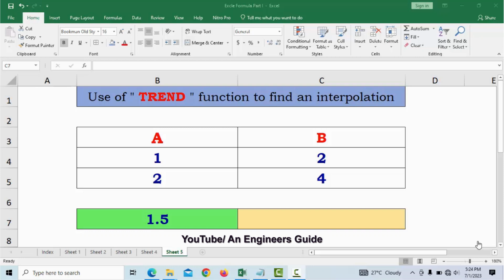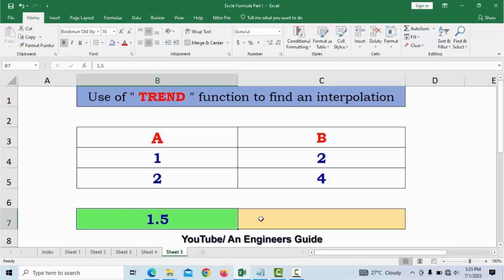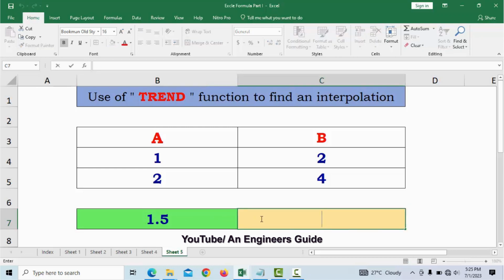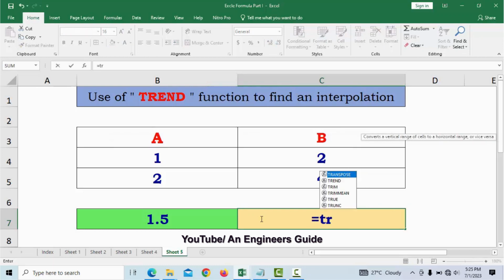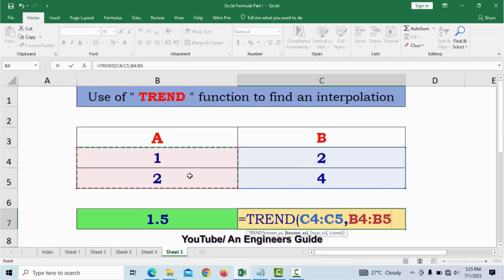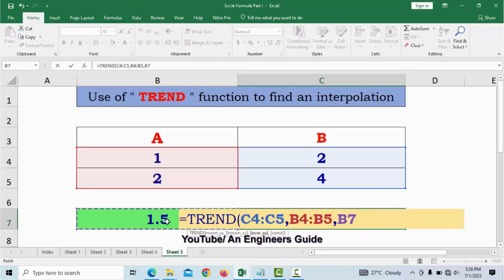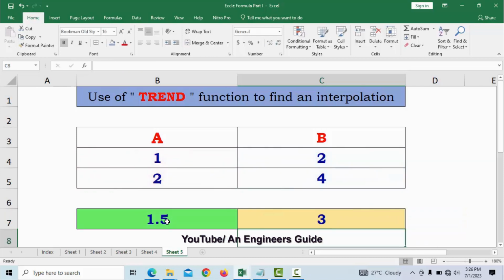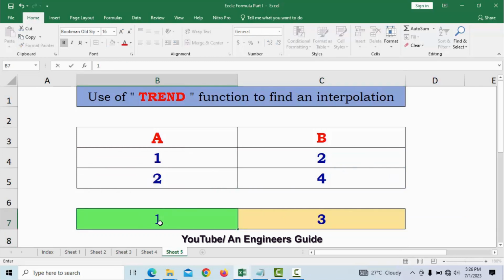How to find an interpolation using trend function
Hello everyone in this video I have explain how to find an interpolation using trend function. Interpolation is required in many engineering calculations so I think this video will be very useful for all you.
Basically  those video are very useful for new learners of excel, Experience persons will also get some advantage of those videos.